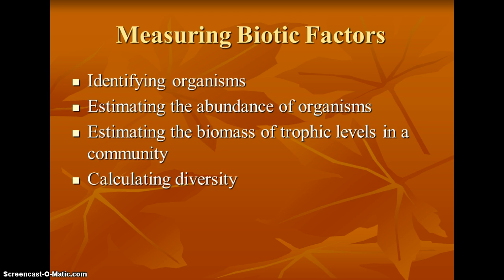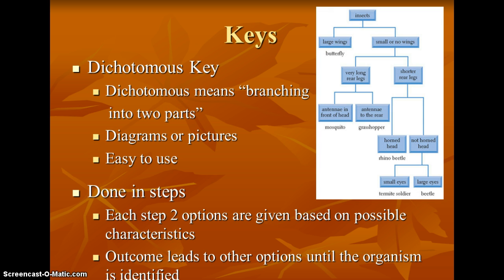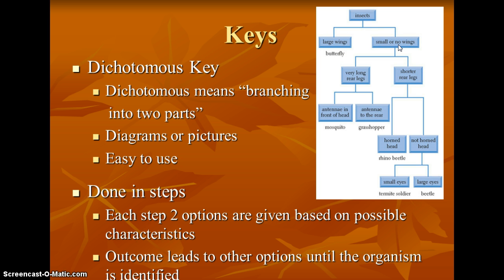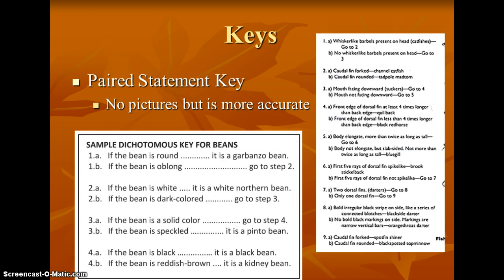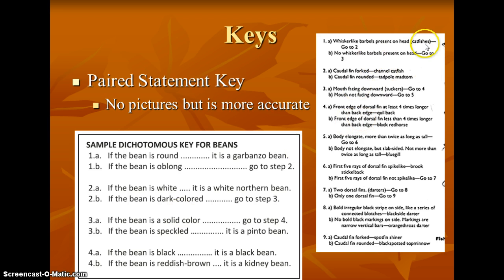IB identifying organisms